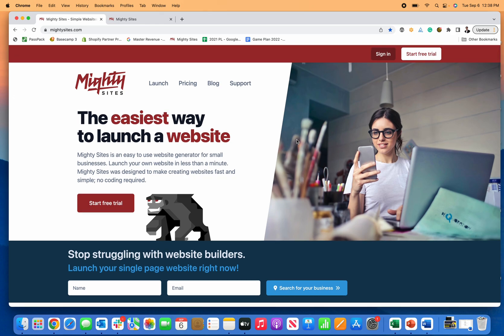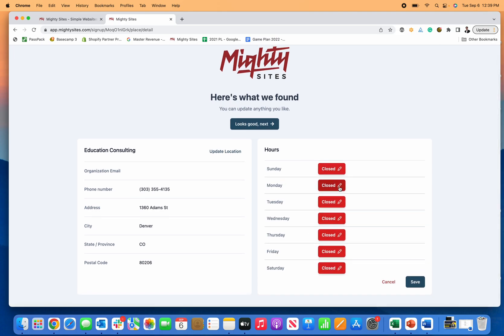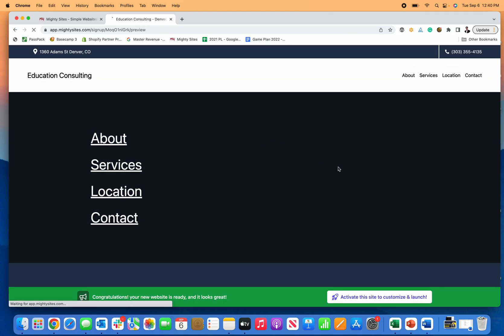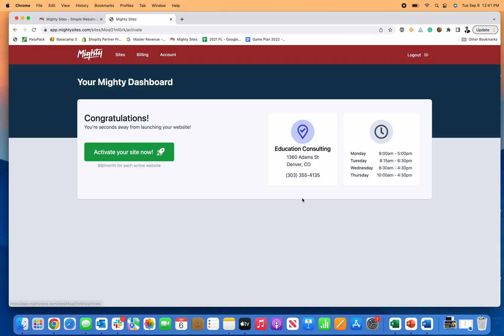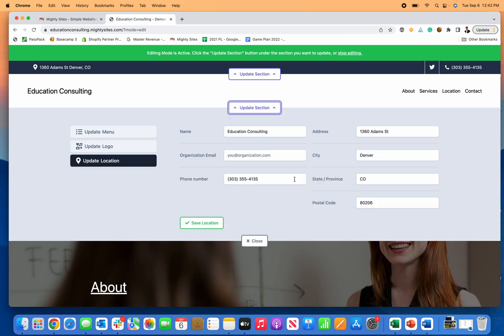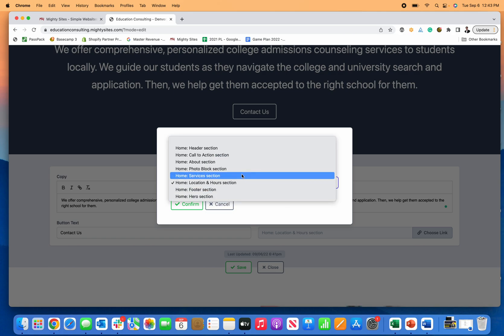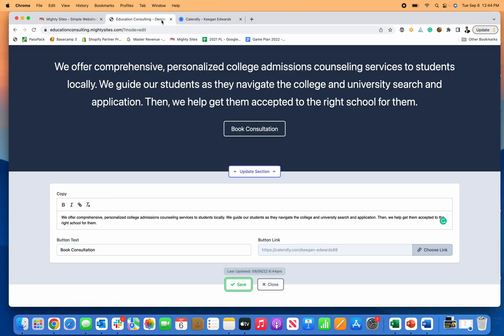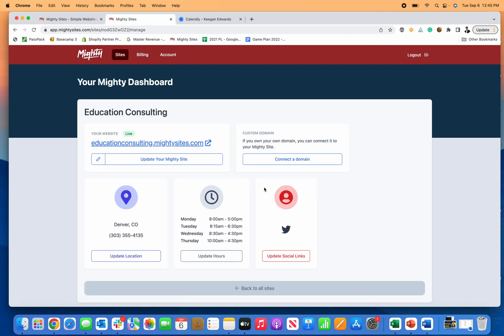Simple Education Consultant Website Template Tutorial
This video is for Education Consultants and College Consultants who would like a simple website template for their business.

Mighty Sites is a website generator that lets education consultants deploy an easy-to-edit website template for their business. The template is simple, affordable, and easy to use.